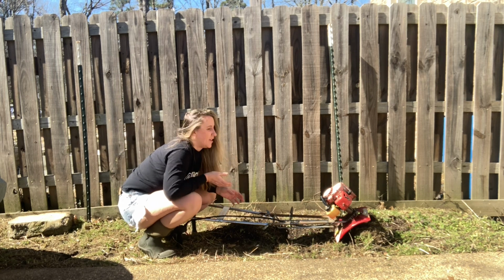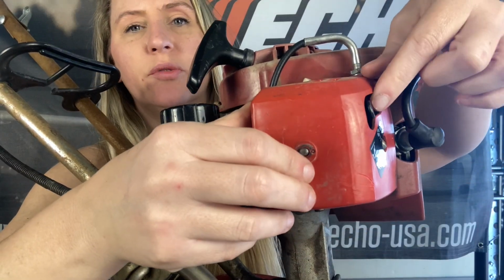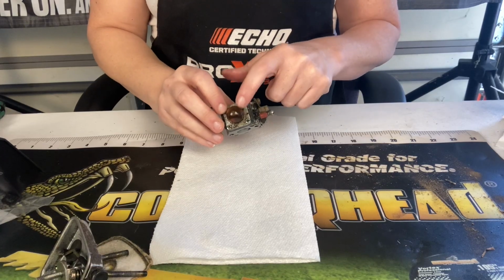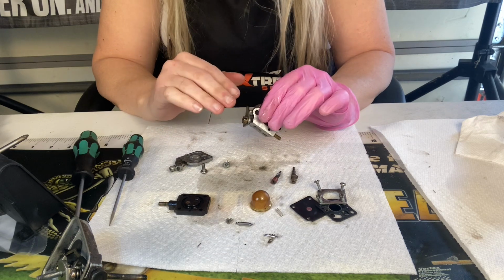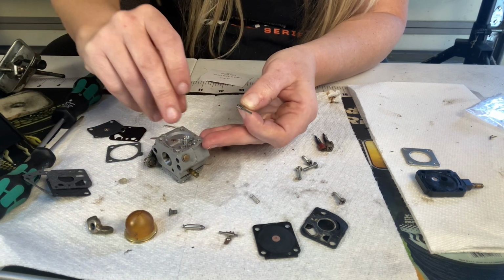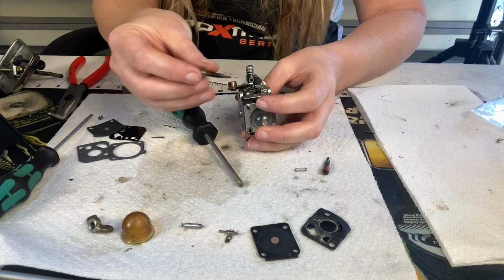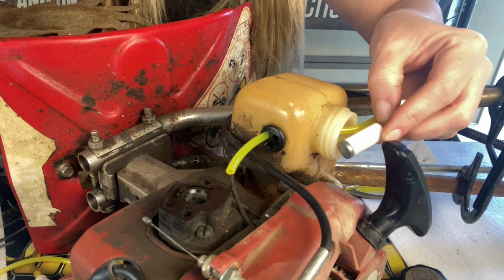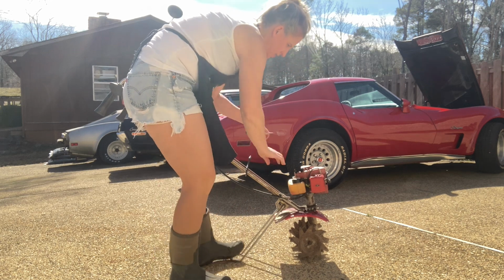How to fix a Mantis Tiller 2 Cycle that has been sitting Zama Carb rebuild Repair Vlog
Today we go over how to repair a Mantis Tiller that has not been ran in awhile. Remember, fuel only lasts about a few months, so dump old fuel out first. Make sure the new fuel was purchased within the last 60 days.

Thanks for tuning back into Chickanic!